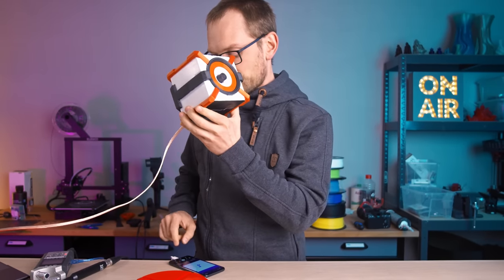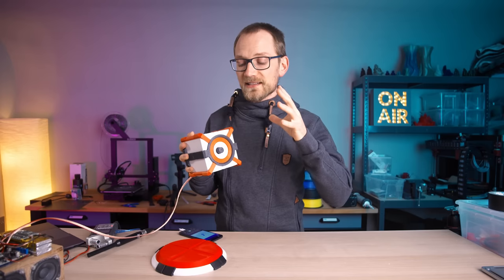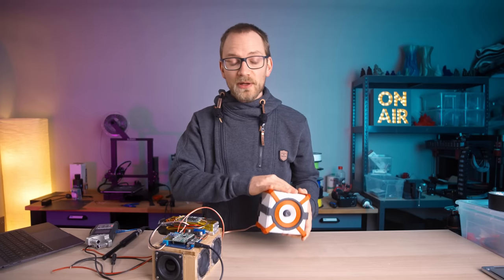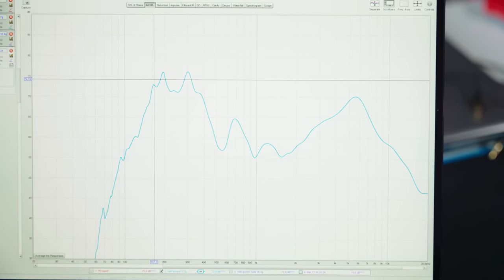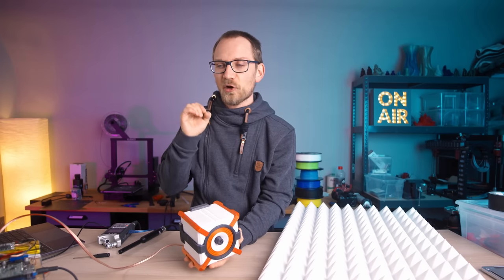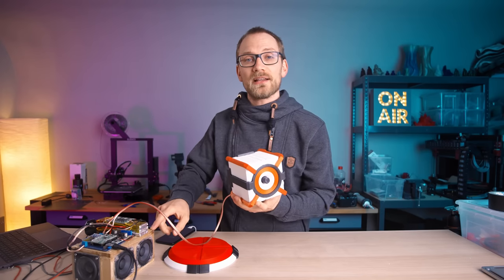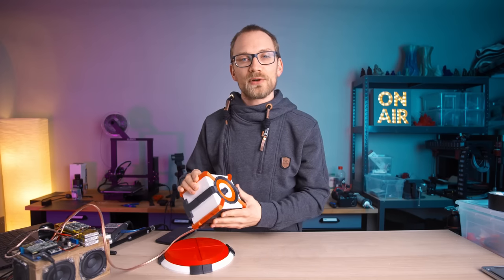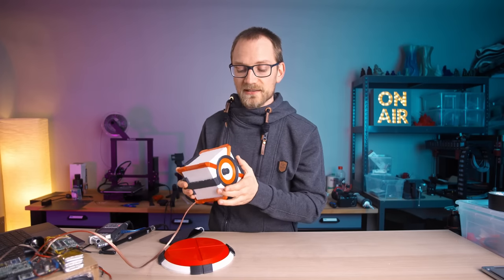Can we print EVERYTHING in a speaker? Trying Polymate3D's FD52 fully 3D printed driver!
Printed speaker enclosures are nice - but what if you could print EVERYTHING?

FILAMENTS USED
Enclosure:
Matterhackers PRO White PLA (this is "neutral" white instead of the standard yellowish PLA white)